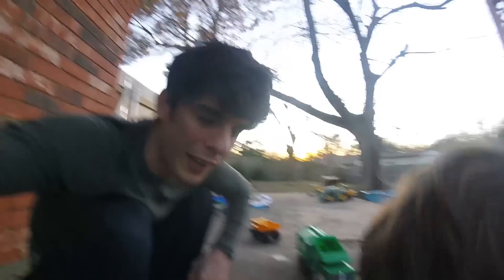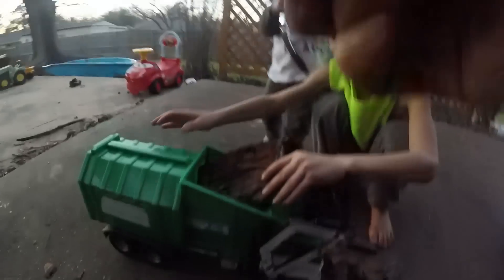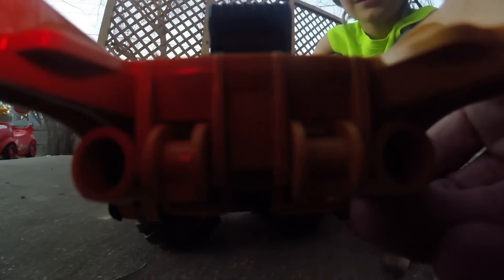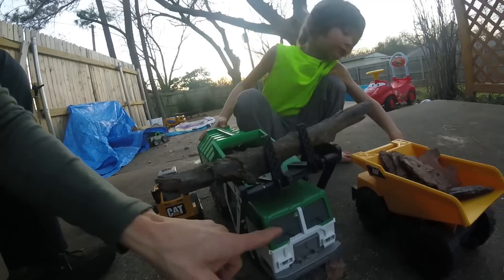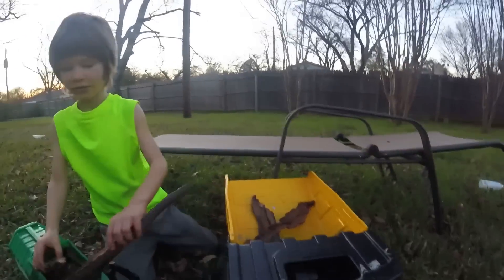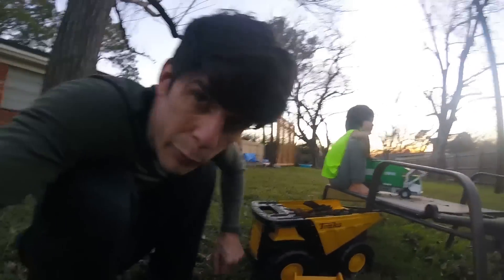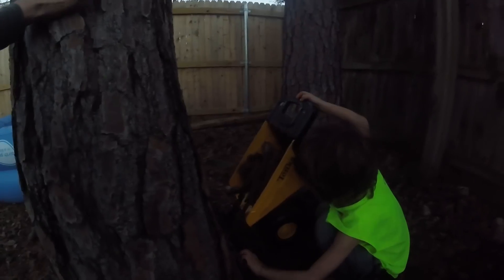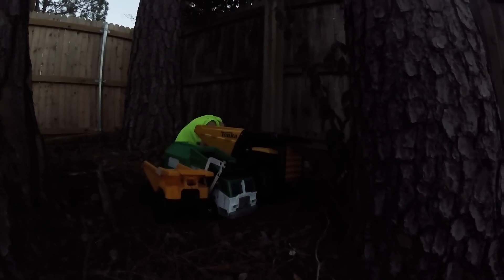Toy Construction Trucks Clean up Bark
WELCOME TO AXEL TRUCKS! Where Axel and his Daddy show how to use their imagination and do tons of awesome things with toy construction trucks, toy garbage trucks, toy recycling trucks, hotwheels cars, and much more. You don't need new trucks, just a little imagination, and the trucks they already have.

On this episode of Axel Trucks, Axel and his daddy use their toy skidd steer, toy track loader, toy dump trucks, and toy garbage truck to clean up some tree bark that is on their back porch. Come join the adventure!